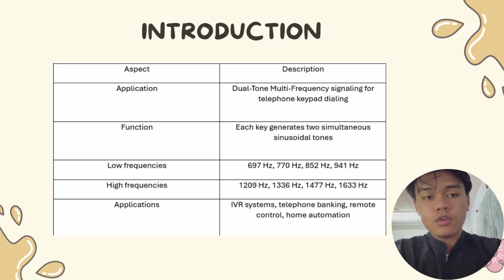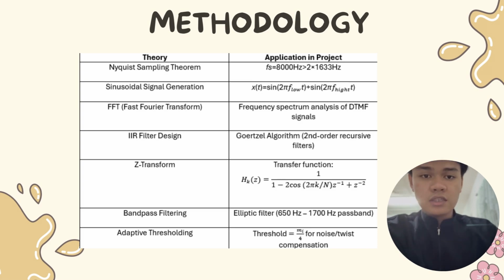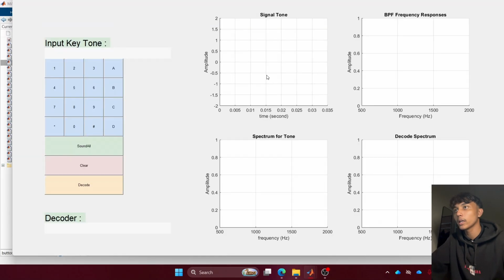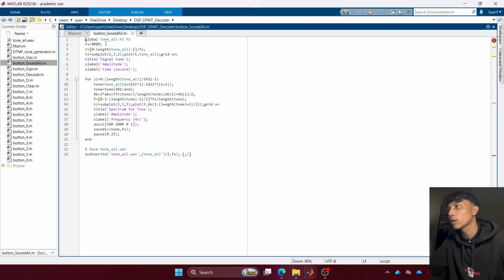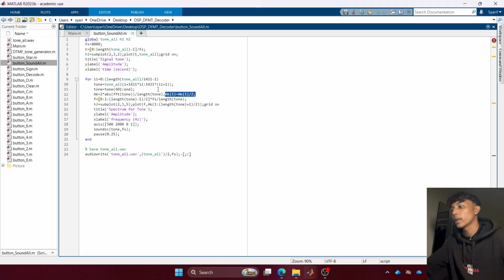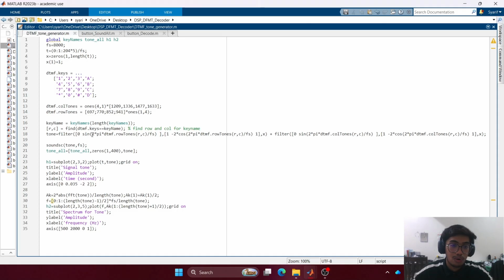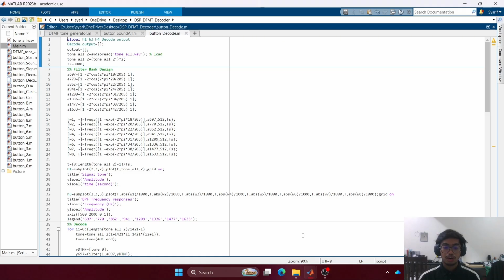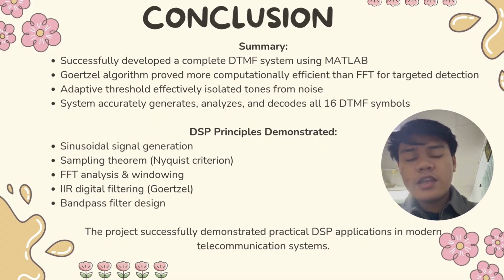BEV30603 DIGITAL SIGNAL PROCESSING (DSP) GROUP 6 | SECTION 3